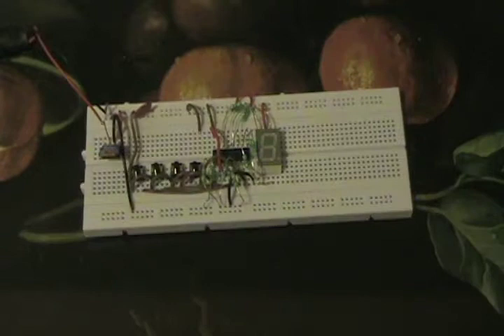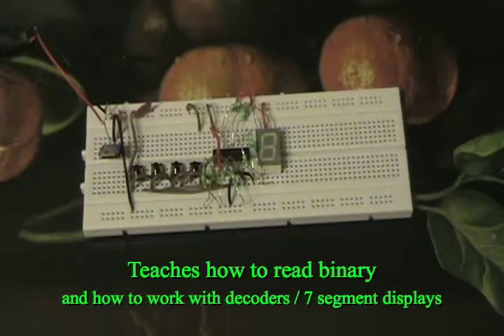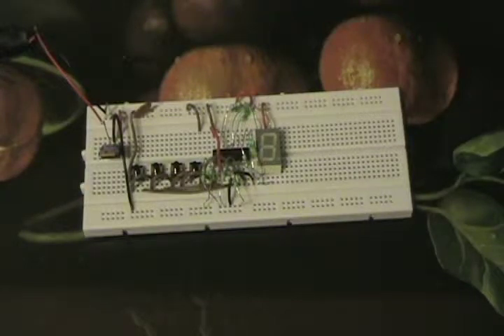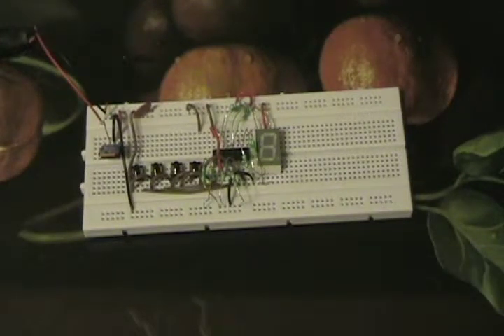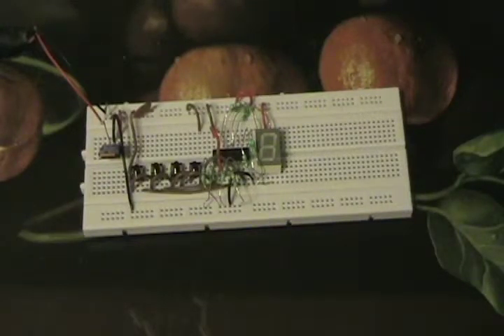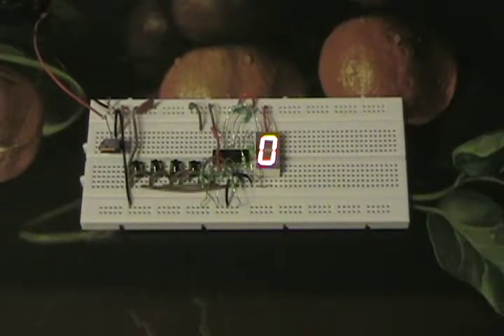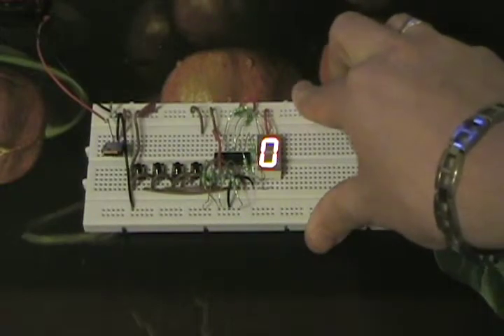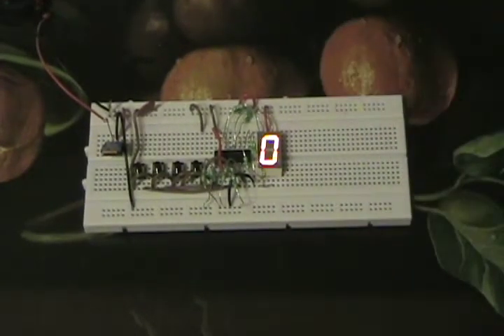My Binary To Decimal Science Project Kit!!!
Hi there.  The purpose of this video is to advertise my binary to decimal kit.  This is an excellent science project idea.  Why not have a look at my website?